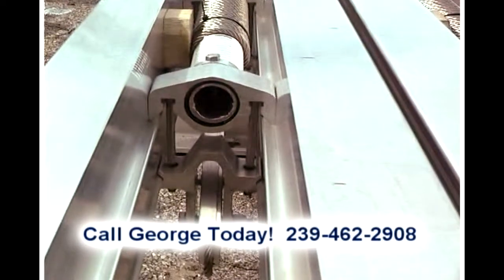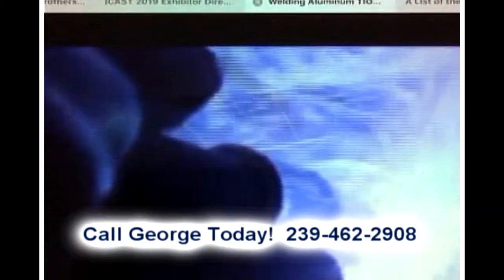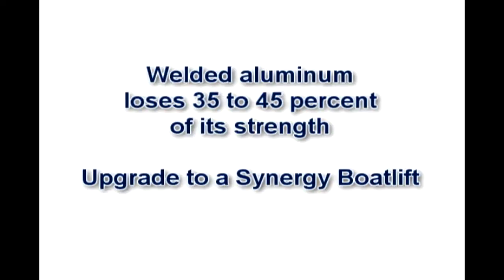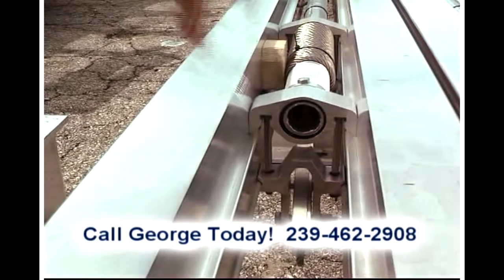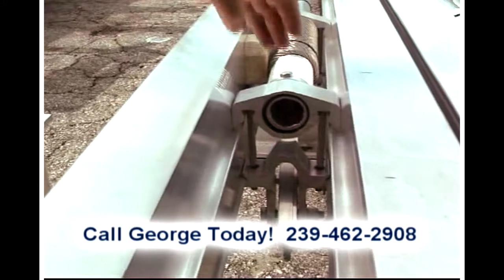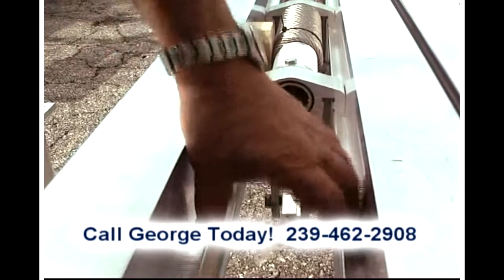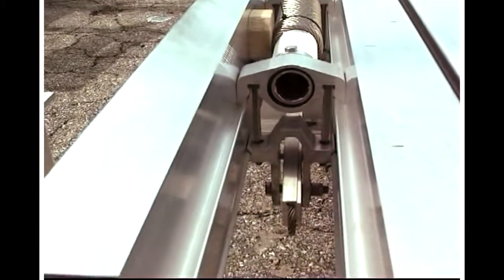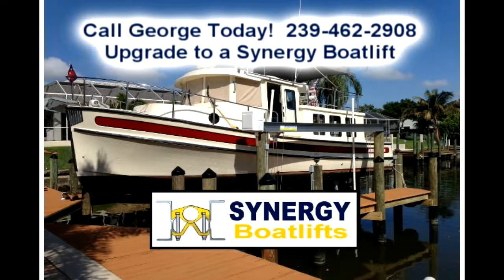2019 Synergy Boatlifts Bolted Frame CC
Synergy Boatlifts feature an all aluminum bolted frame which gives our lifts 40% more strength than conventional welded boat lifts.  Synergy Boatlfits will be there for you day after day and year after year without worry.